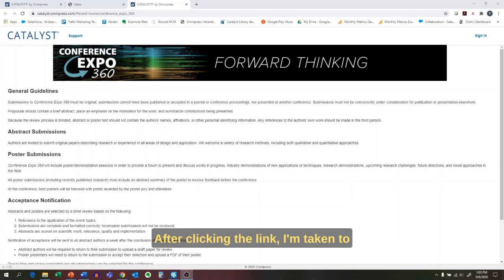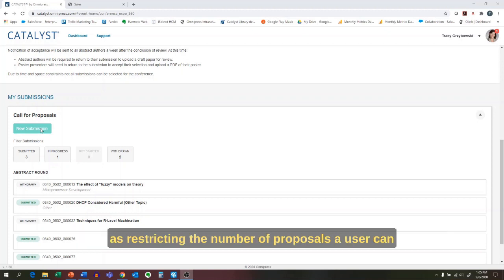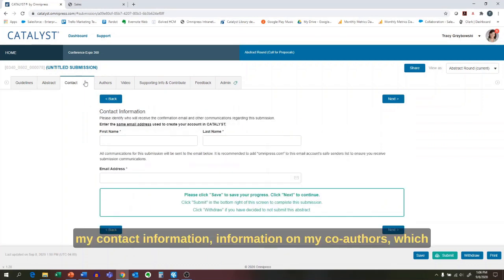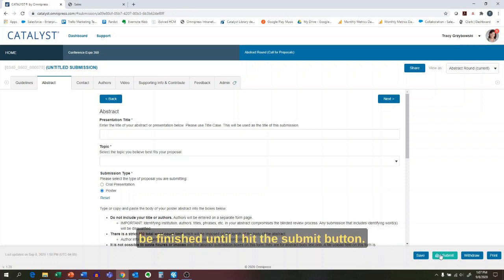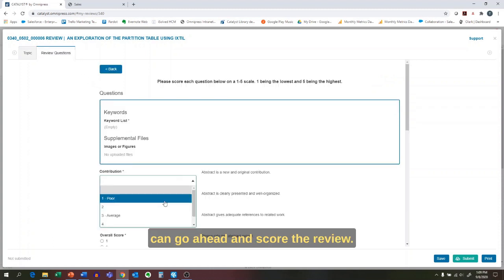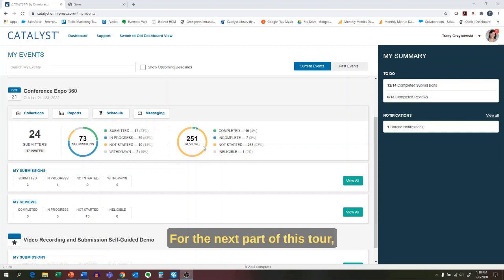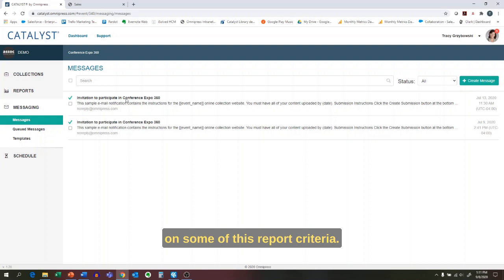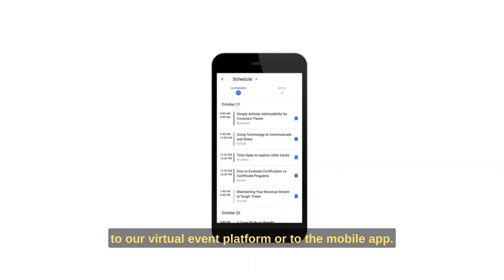CATALYST Abstract Management System Quick Tour Video by Omnipress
Watch this quick, seven-minute tour of the CATALYST abstract management system by Omnipress. It's a flexible, configurable system that allows you to collect, review, manage, and schedule your conference session content all from a single, user-friendly platform.

Just some of the features of CATALYST include:
 - Build your submission and review forms to meet your event requirements
 - Collect abstracts, papers, videos, posters, speaker assets and materials
 - Schedule and send batch emails to submitters and reviewers
 - At-a-glance dashboard
 - Run standard and custom reports
 - Build your event schedule with drag-and-drop tool
 - Publish your schedule and accepted content directly to our online platform and mobile event app

Chapters:
0:00 Introduction
0:11 Submitting an Abstract
3:21 Reviewing a Submission
4:20 Role-Based Dashboard
4:53 Using CATALYST as an Event Administrator
5:22 How to Run Reports
5:36 Creating and Scheduling Emails
5:54 Building Your Conference Schedule
6:29 Publish the Agenda Online or in a Mobile App